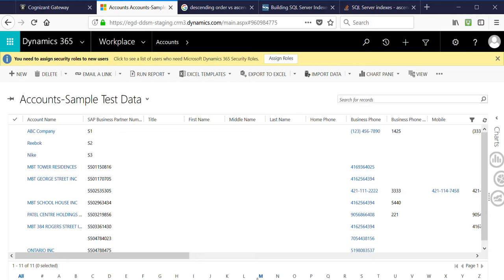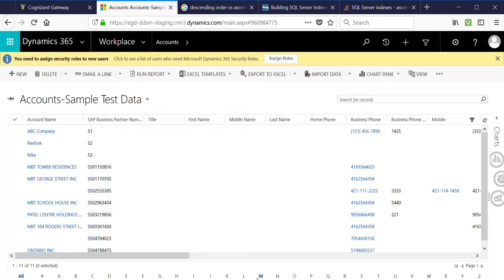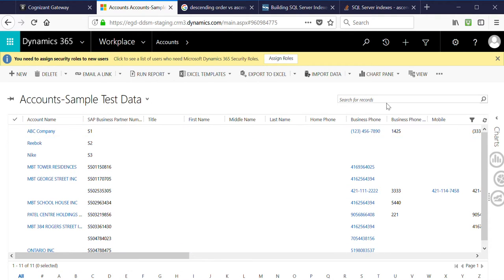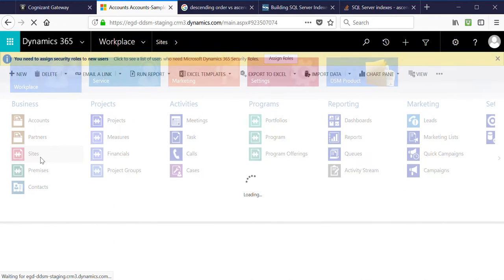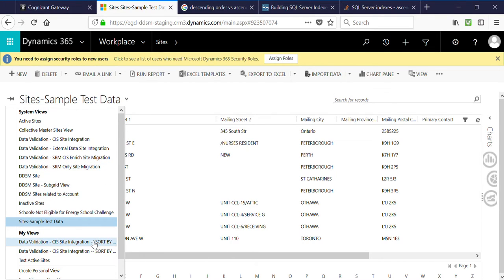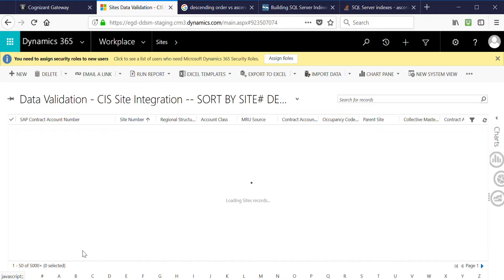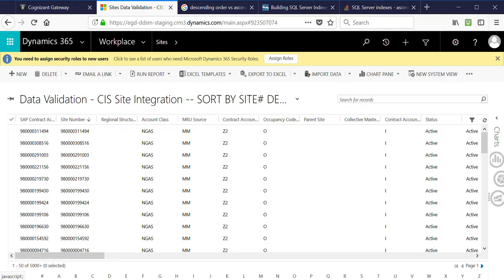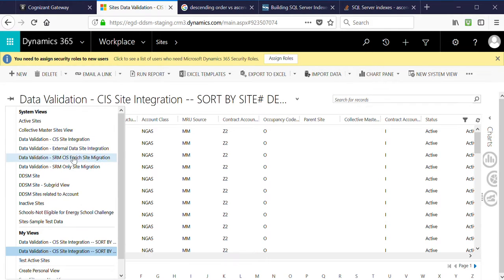Performance Site Entity View